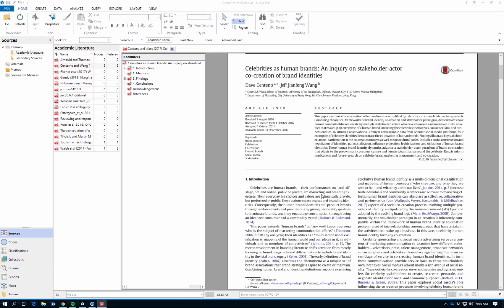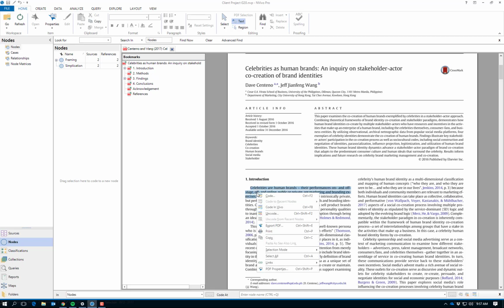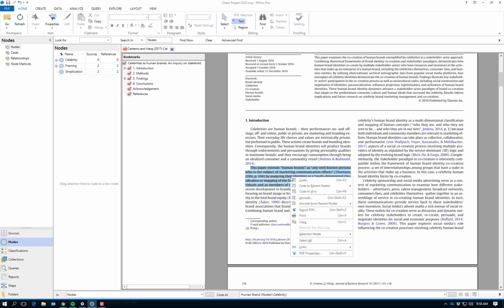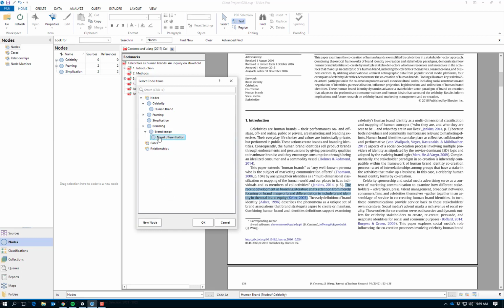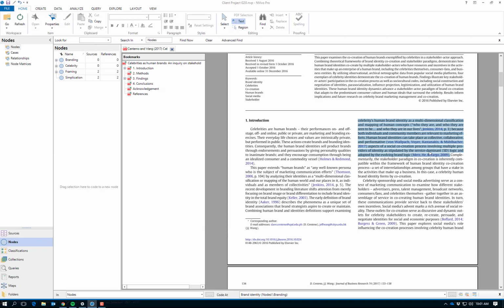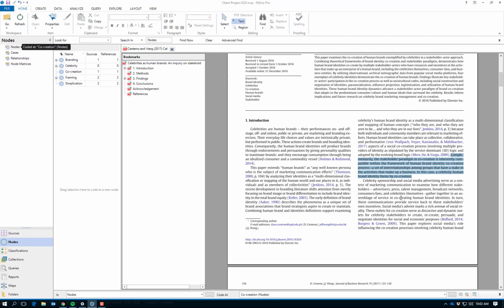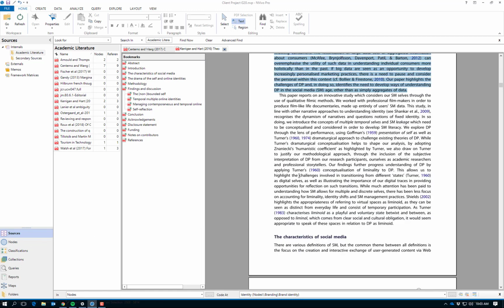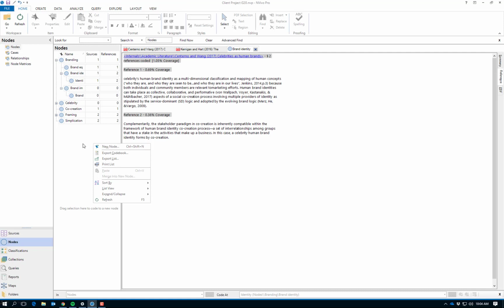Nivivo: Coding documents